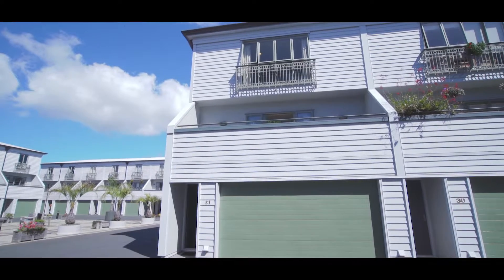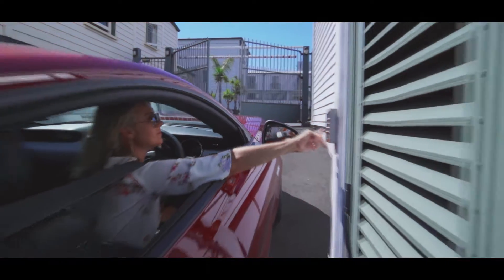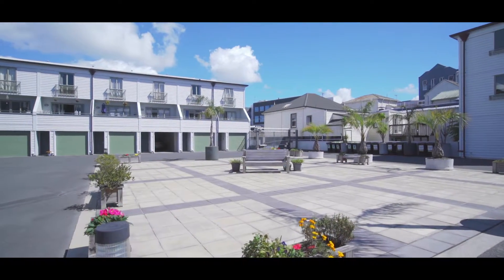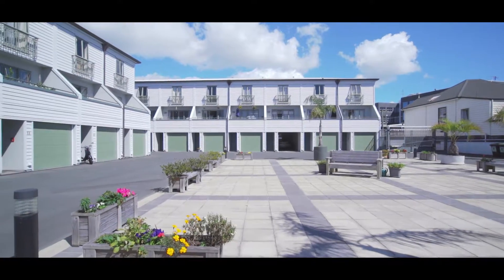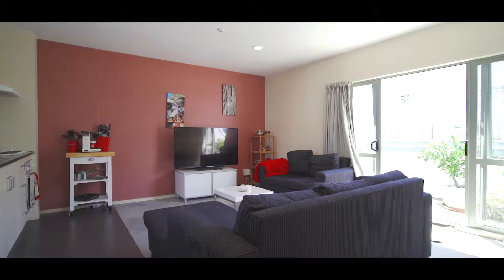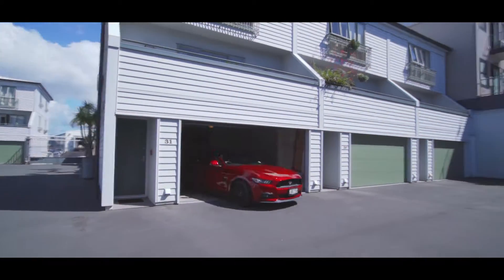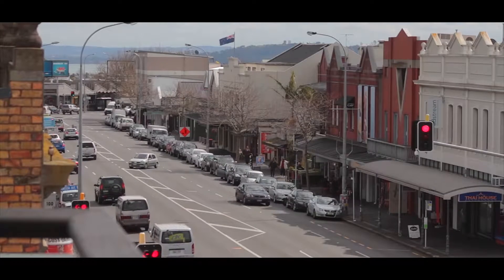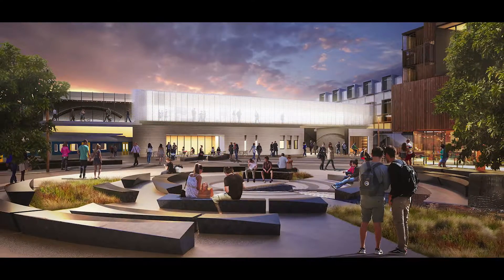31 10 Ruru Street, Eden Terrace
CITY FRINGE LIFESTYLE
Presenting a fabulous city pad for those wanting to live close to work, while enjoying the city lifestyle or an easy addition to your property portfolio.  This terraced apartment, set over three levels with approximately 107m2 of floor space, offers plenty of room to spread out and relax.  The third level features a spacious master bedroom with ample storage, large windows to capture the glorious morning sunshine and a conveniently placed bathroom.  The second floor is light and bright and the generous open plan living flows to the sunny north-facing private balcony.  On the ground floor is the entry, plus an internal access, double side by side garage and laundry space.  Not only is this a pet friendly complex, it also went through an extensive reclad using weatherboard and the code of compliance was issued in April 2010 by the Auckland City Council.  The interior is original and tidy enough to move in now or the perfect opportunity for those with vision to modernize and add value.
Living in this super handy location rewards you with easy transport links.  Kingsland, Mt Eden and Ponsonby are super close by with the best cafés, restaurants and bars and the City Rail Loop will not only unlock an even more convenient and entertaining lifestyle but also ensures considerable growth to values in years to come.